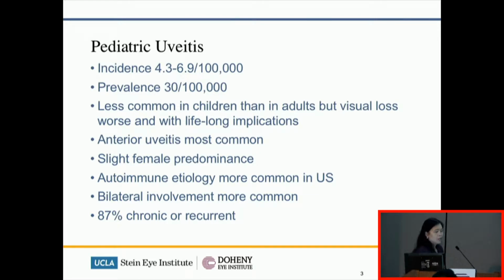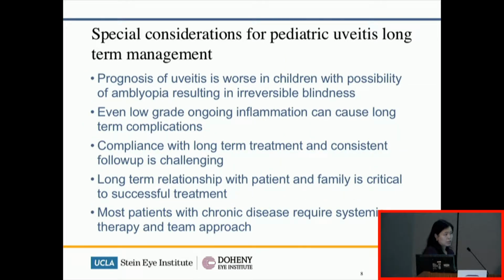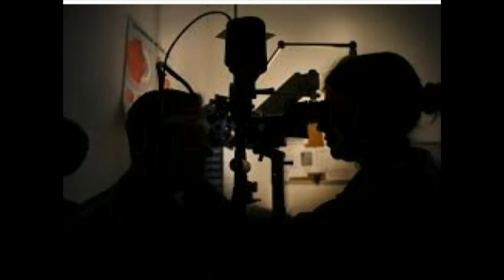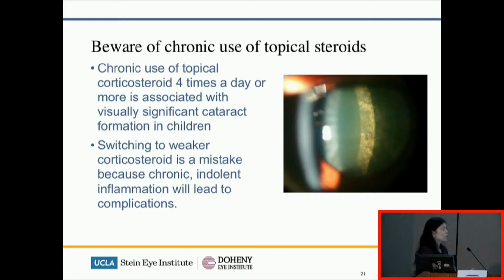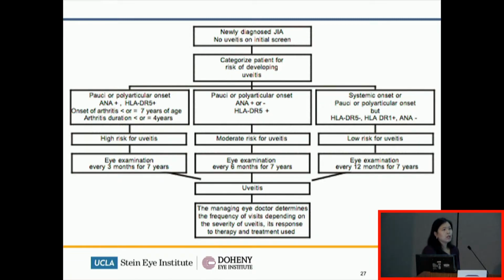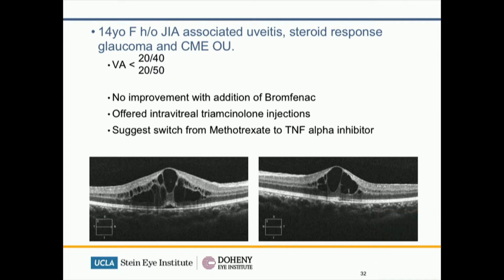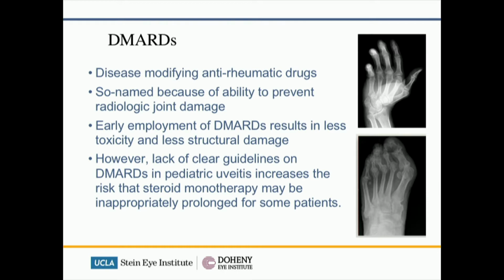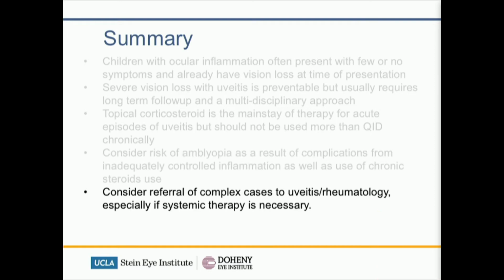Pediatric Uveitis - Olivia L. Lee, MD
Olivia L. Lee, MD

Assistant Professor
Doheny Eye Institute
David Geffen School of Medicine